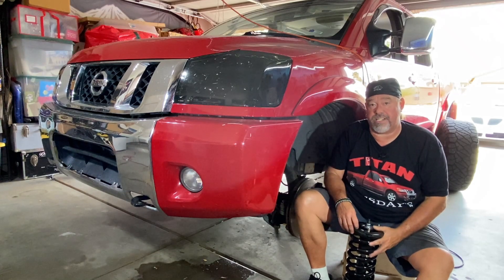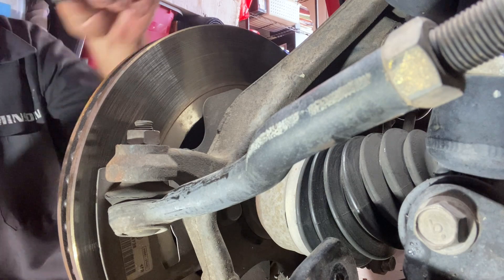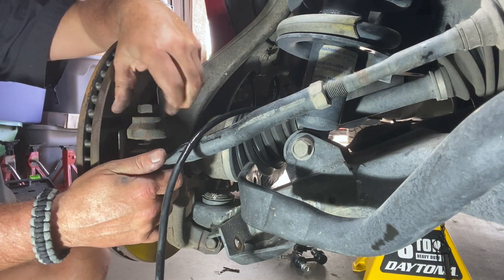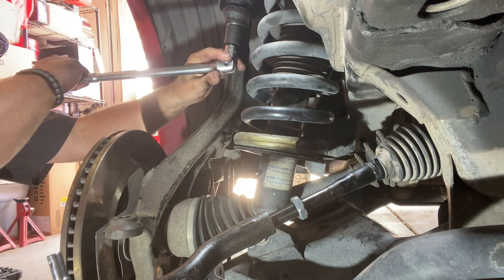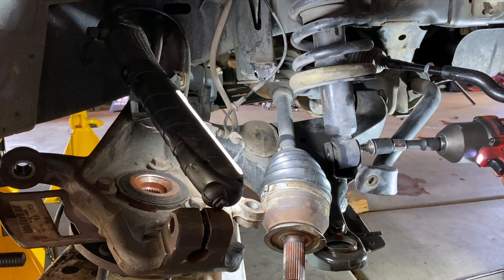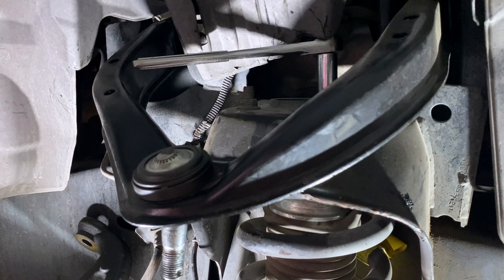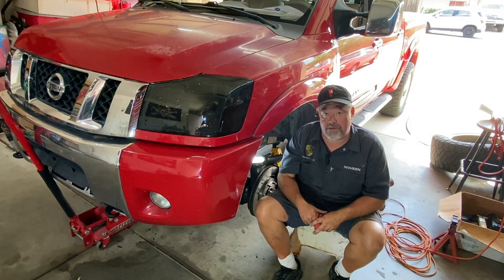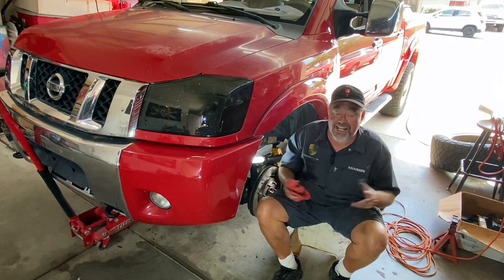HOW TO REPLACE FRONT STRUTS ON A NISSAN TITAN - Easy DIY Step-by-Step Video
How To Replace Front Struts on a Nissan Titan Pickup Truck, easy to follow step by step DIY video so you can save money replacing your worn out struts and springs on your Nissan Titan pickup.